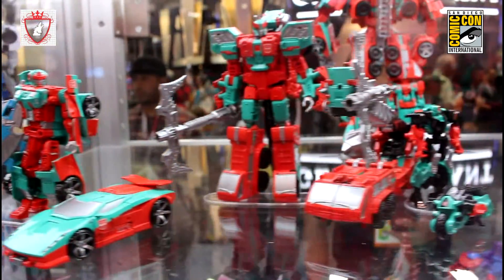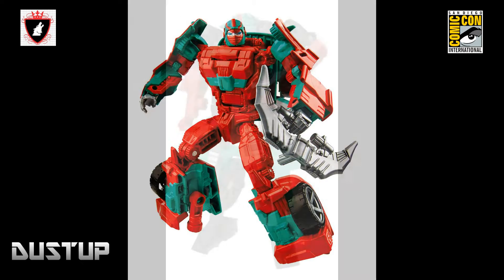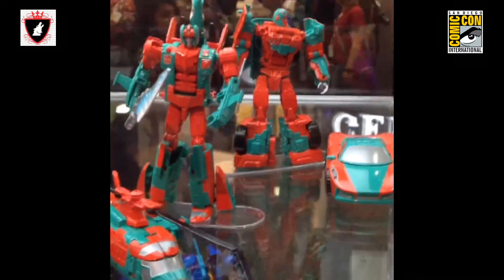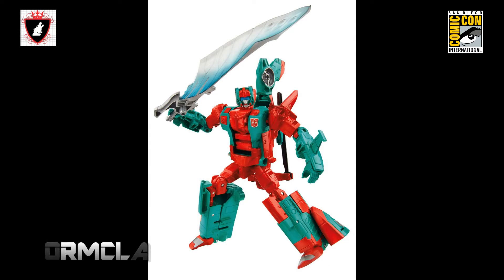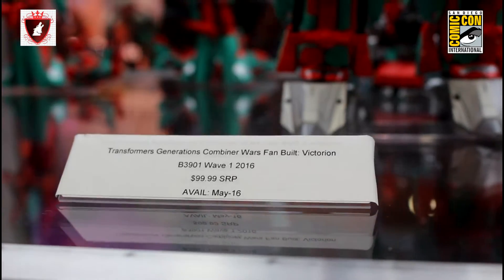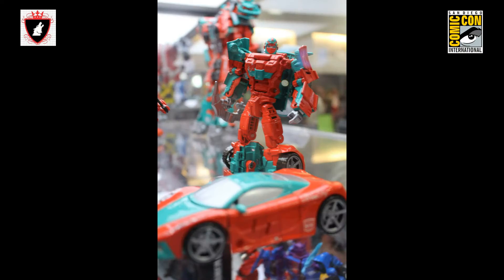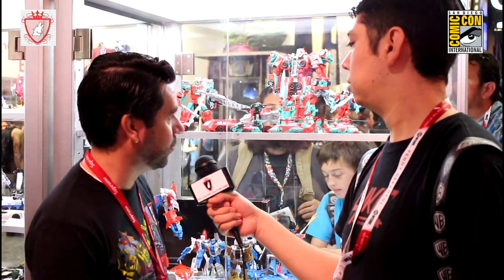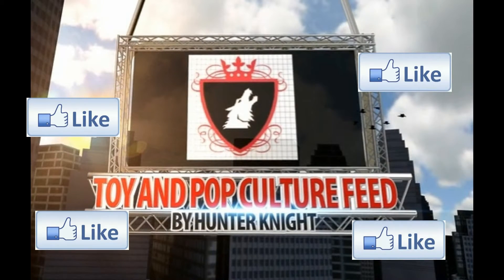How did Transformers Victorion came to be? Interview with John Warden from Hasbro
John Warden from Hasbro talks Victorion, Combiner Wars and the design choices behind Hasbro's latest fan choice Transformer. Are you excited for Victorion? Let us know!